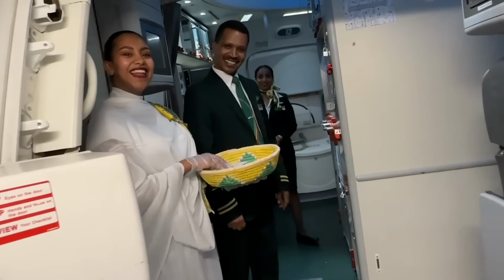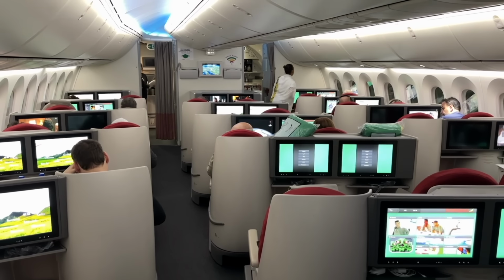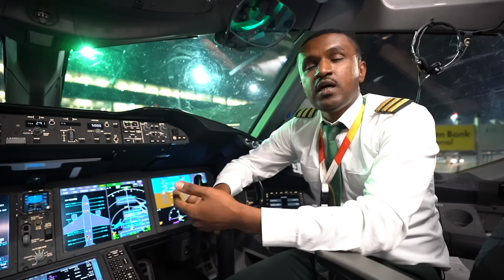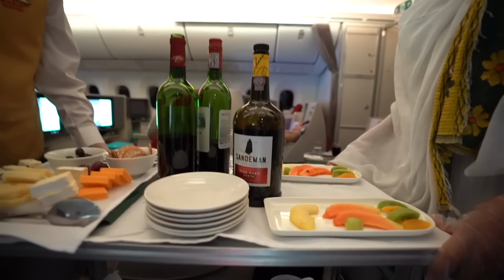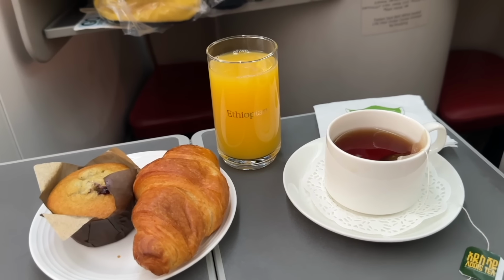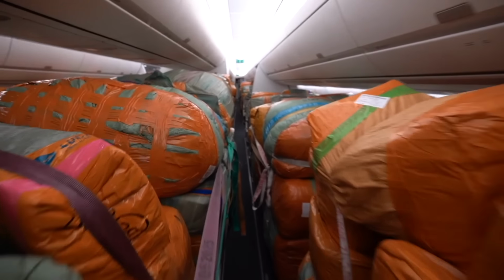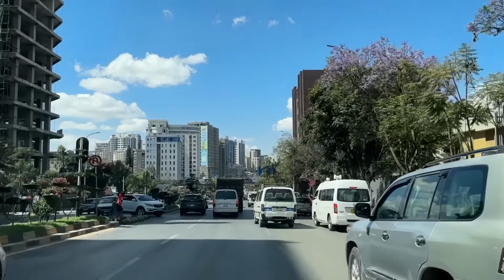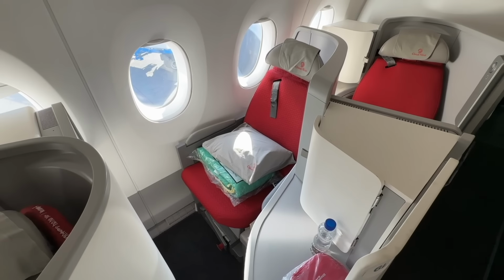Flying Ethiopian Airlines - How They Became the Biggest in Africa?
I flew on an Ethiopian Airlines Boeing 787 from Vienna to Addis Ababa. Find out Ethiopian Airlines latest onboard product in both Business Class and Economy class. The flight was overnight and took 5 hours and 45 minutes. Before landing, a beautiful sunrise greeted all passengers. Join me for landing inside the cockpit of Boeing 787.

After landing, I toured the passenger terminal and up to 10,000 passengers in the morning transit at Addis Ababa Bole Airport making it the busiest hub in Africa.

I was given a tour of the Ethiopian Airlines Maintenance, Repair and Overhaul (MRO) facility where a Boeing 767 is undergoing cargo conversion. Then I went inside an Ethiopian A350 passenger freighter full of cargo in the cabin. Last, I went on a day tour in Addis Ababa city.

In next episode, I continue to explore Ethiopia and flew on their new A350 across Africa to Cape Town. Video